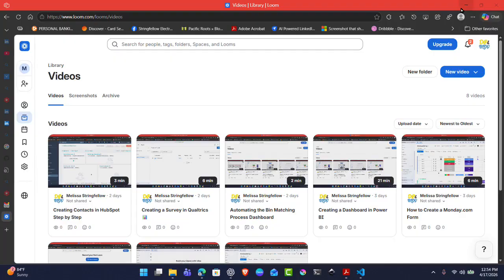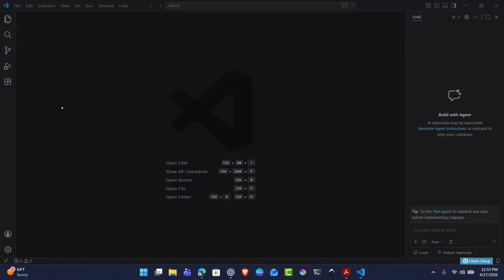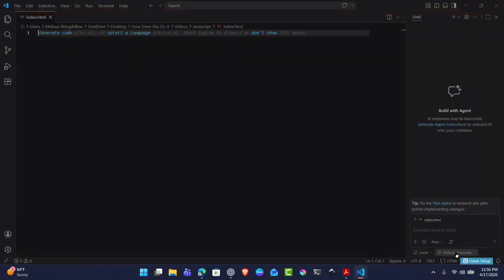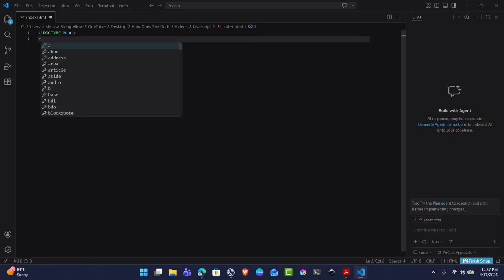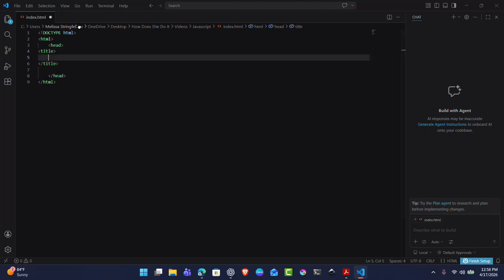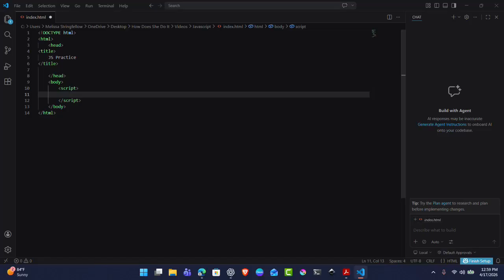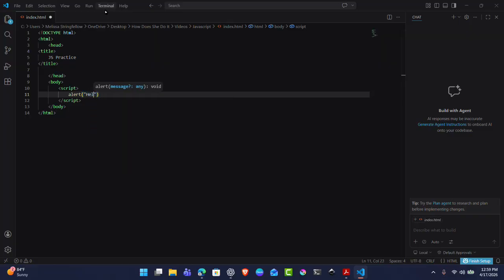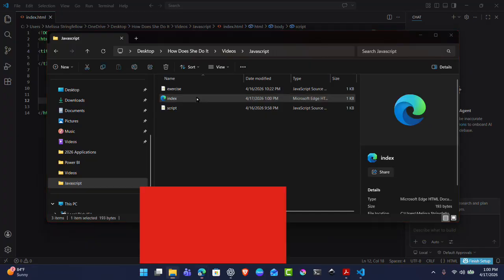Build Your First JavaScript Code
In this Loom video, I walk you through building your first JavaScript program using Visual Studio Code. I start by opening VS Code (or any preferred code editor) and creating a new file called index.html within your JavaScript folder. Next, I demonstrate how to set up a basic HTML structure, including the head, title, body, and script tags. Inside the script tag, I write a simple “Hello, World!” message and highlight the importance of ending statements with a semicolon. Finally, I save the file and show you how to open it directly from your folder to view the result.